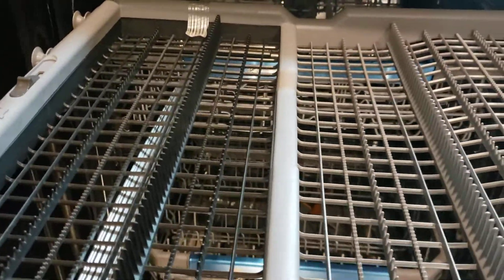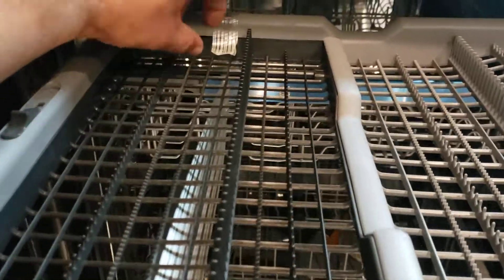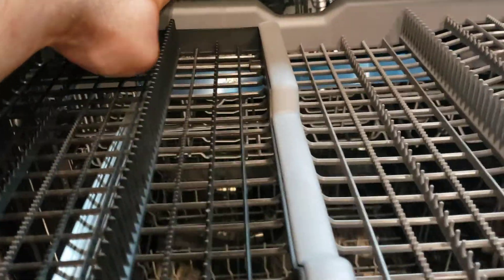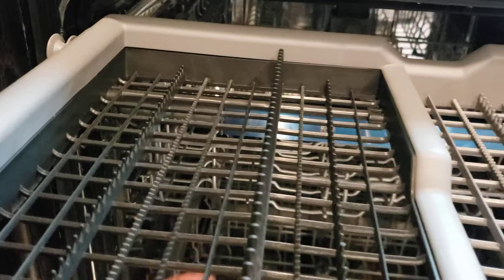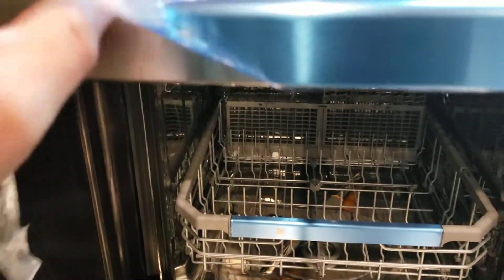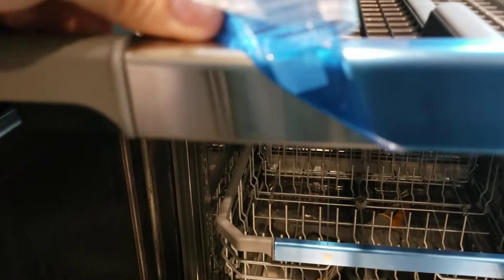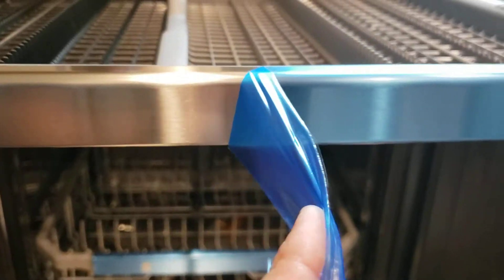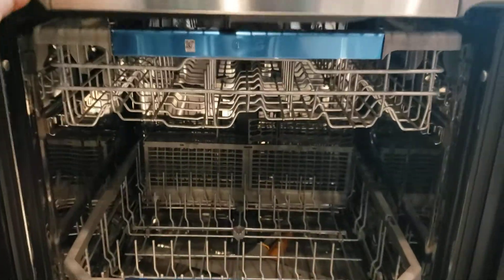Oddly satisfying. Peeling protective film off a new dishwasher.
I just love peeling the film off of new purchases. I know you love it too. So here is me peeling the plastic film off our new LG dishwasher.